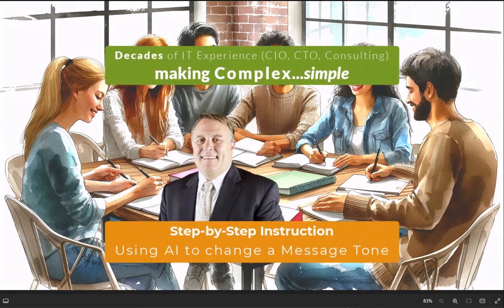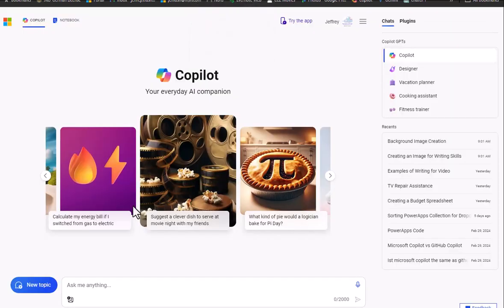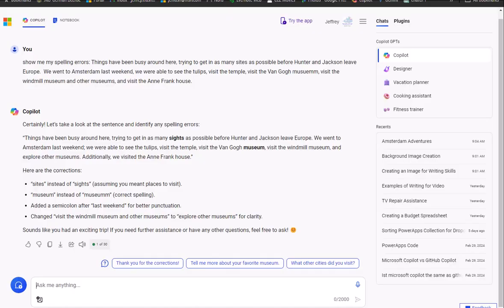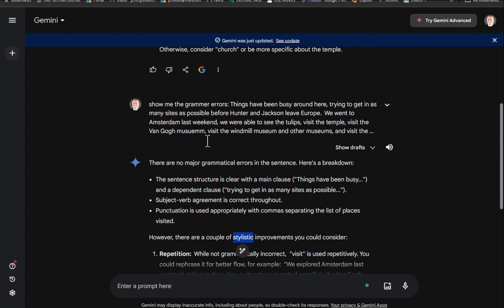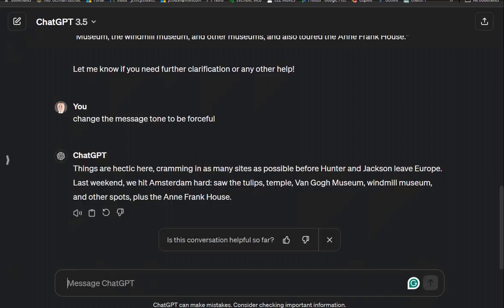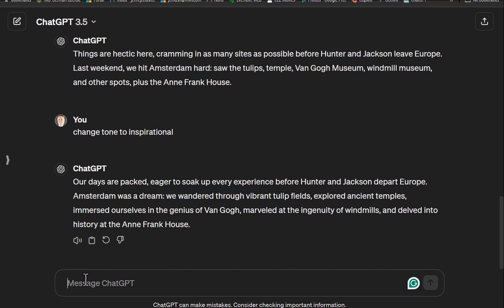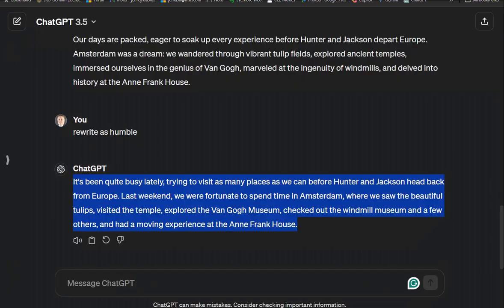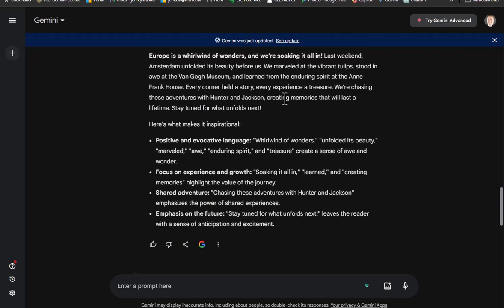AI Voice Transformers: Copilot vs Gemini vs ChatGPT (Change Your Message Tone!) [452024.914]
AI Voice Transformers: Copilot vs Gemini vs ChatGPT (Change Your Message Tone!) [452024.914]. Struggling to find the right tone in your writing?  AI can help! In this video, we explore how AI assistants like Copilot, Gemini, and ChatGPT can easily modify the message you want to convey. We'll put these AI tools to the test and see which one excels at changing the tone of communication.  Want to sound professional, friendly, or persuasive?  Learn how AI can become your secret weapon for clear and impactful communication!